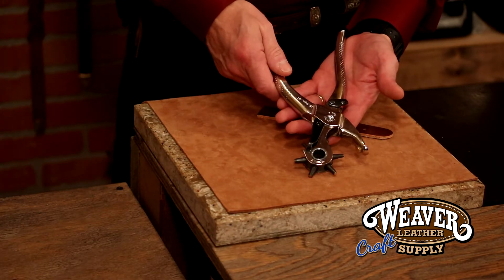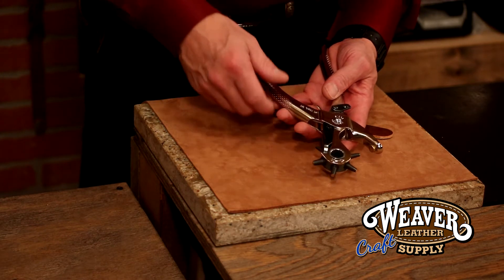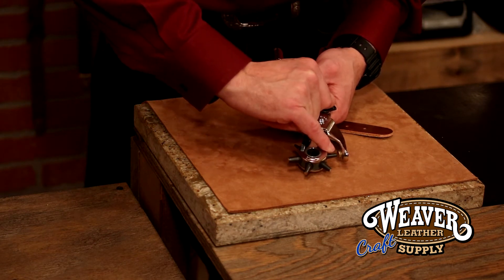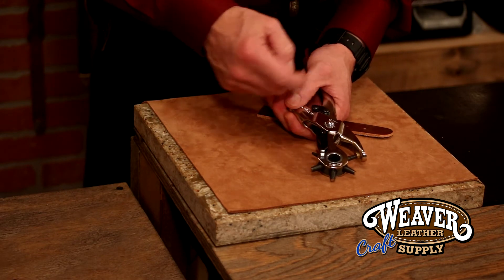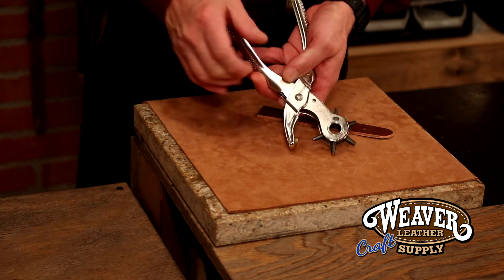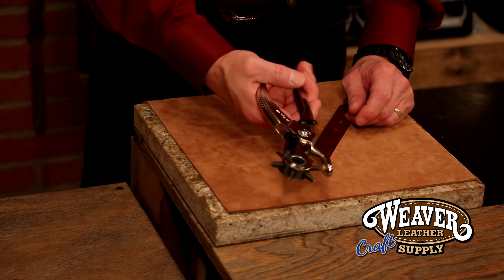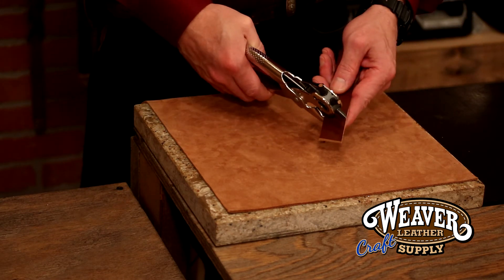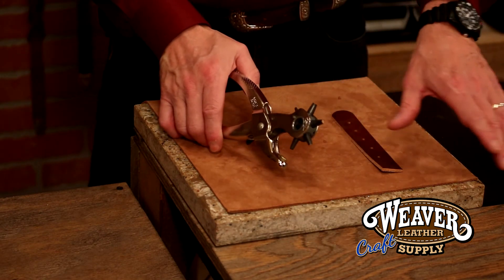Basics For Working with the Revolving Punch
Chuck Dorsett calls Weaver Leathercraft’s Economy Revolving Punch (CSO223) the mainstay of every leather shop.

Master Your Craft with more how-to videos from Weaver Leather Craft Supply